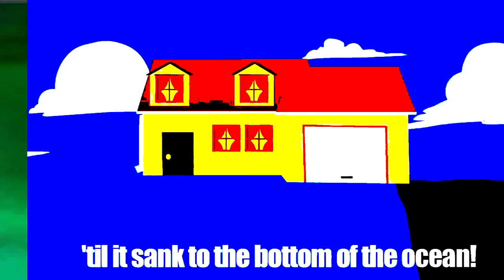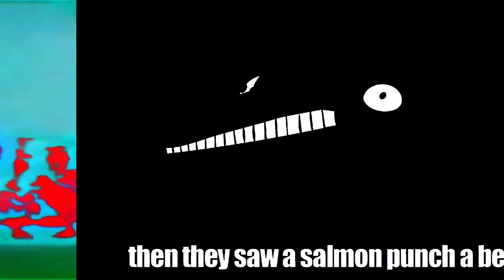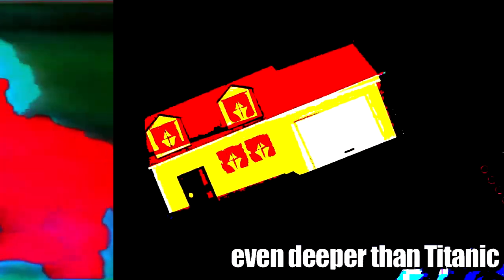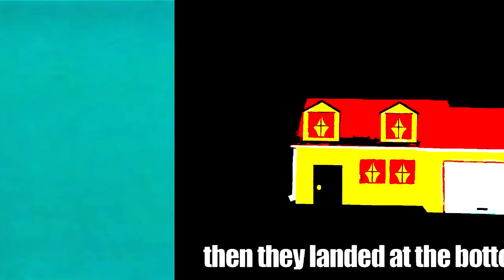6 G MAJOR